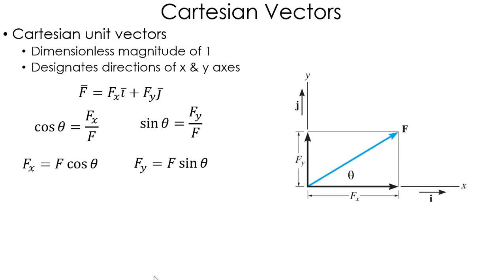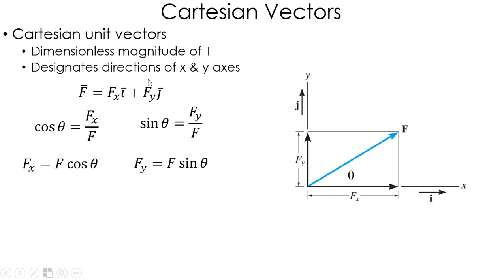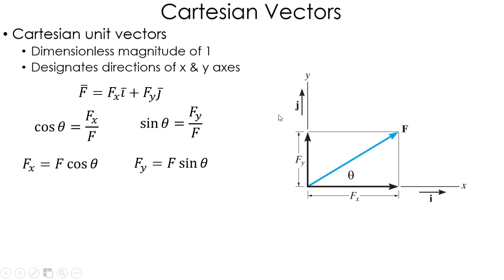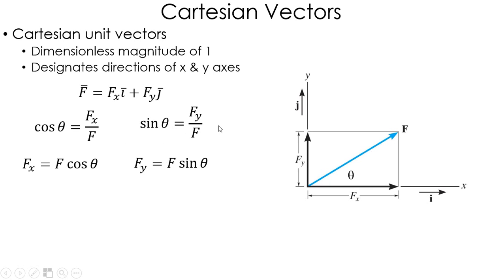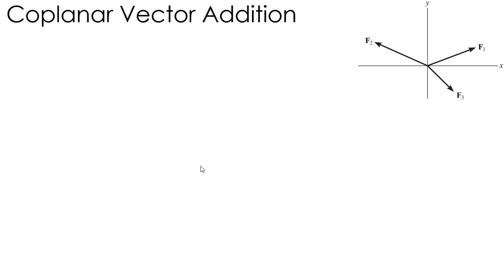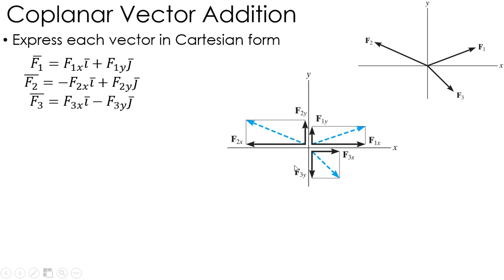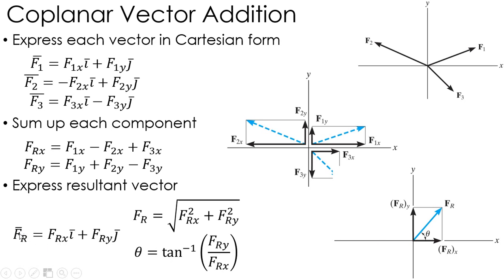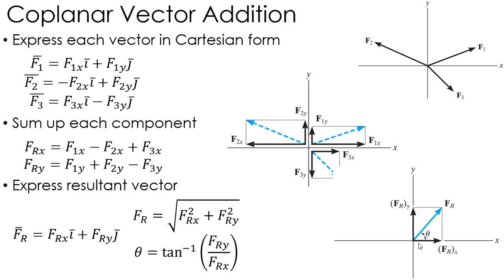Statics Lecture: 2D Cartesian Vectors